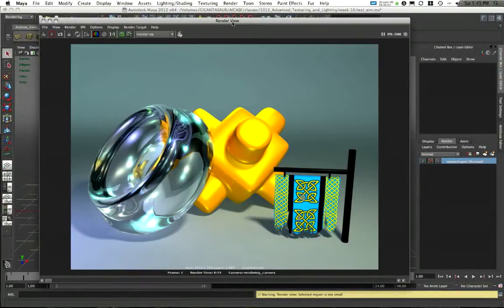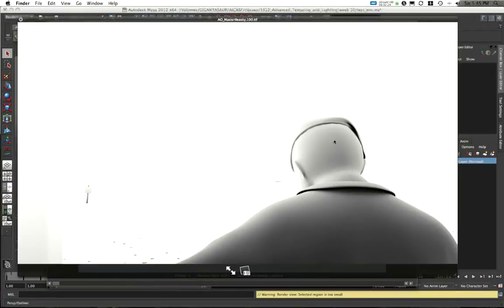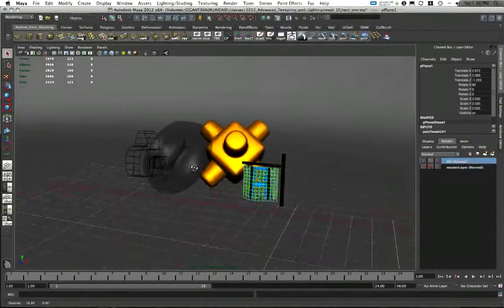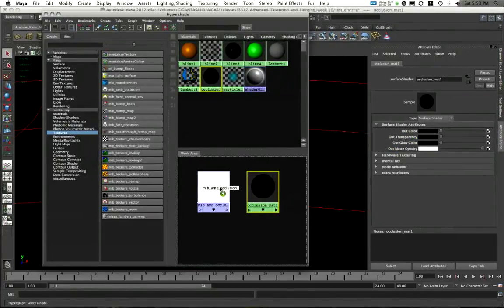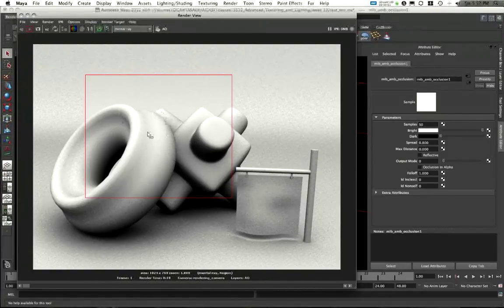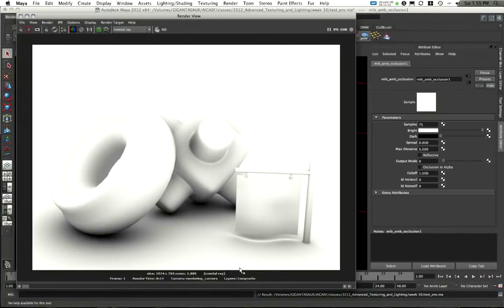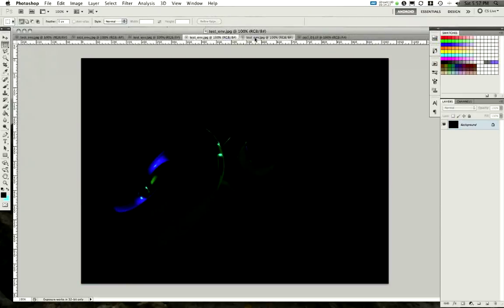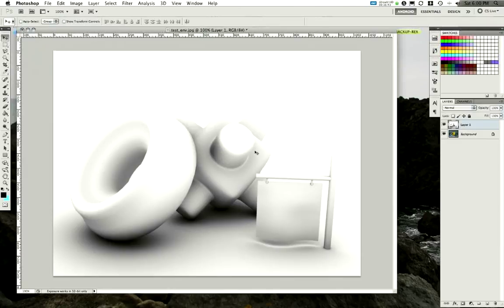Maya-to-After Effects MultiPass Rendering Tutorial 6/16 by Andrew Klein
This video by Autodesk Certified Instructor for Maya Andrew Klein introduces the basics of creating an ambient occlusion (AO) render pass/layer. This tutorial also looks at excluding elements from render layers, and also how to do some specific render settings overrides.